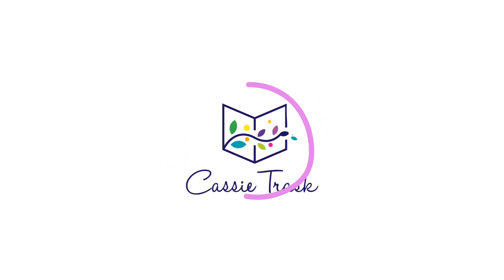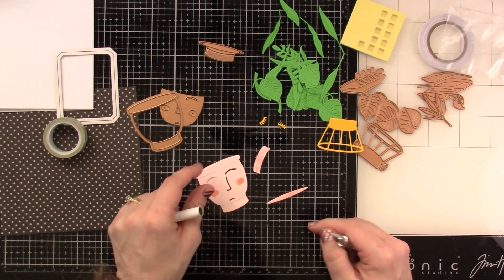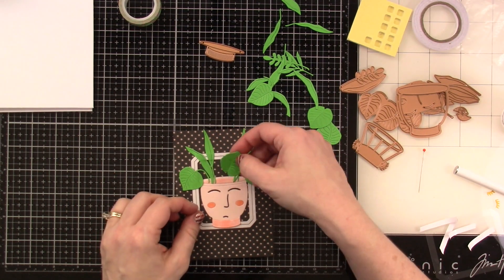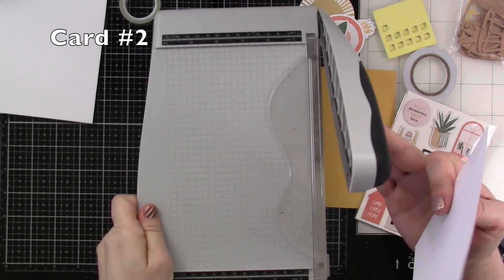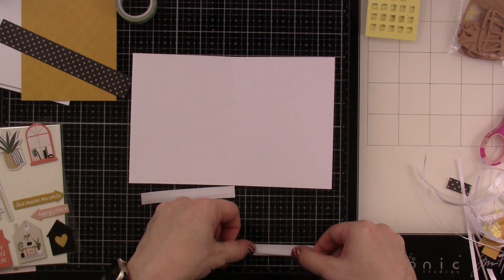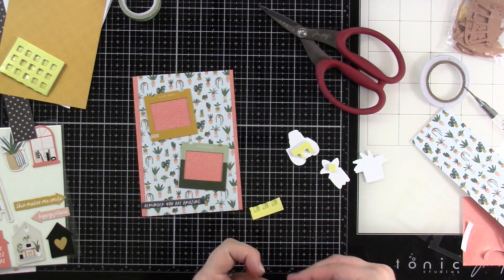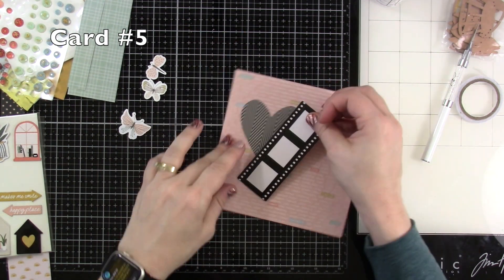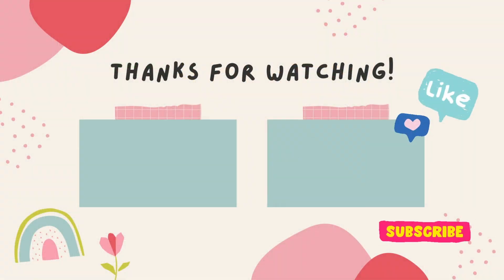Spellbinders January 2023 Quick & Easy Card Kit | 5 Cards 1 Kit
I'm sharing 5 cards using the new Quick and Easy Card Kit from Spellbinders.